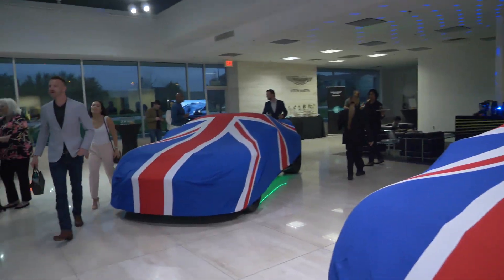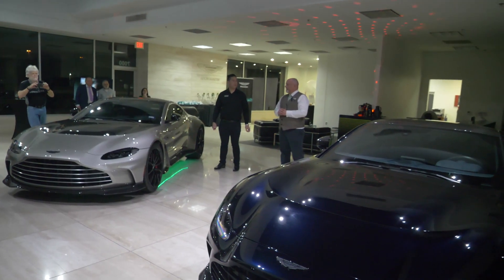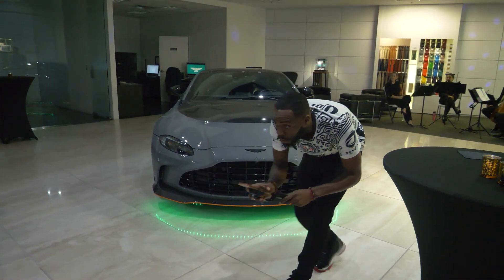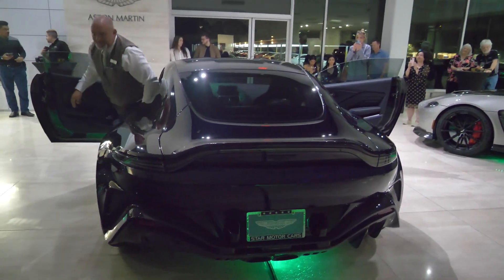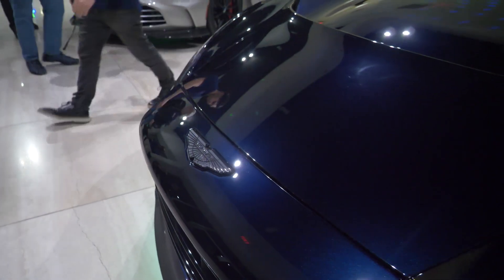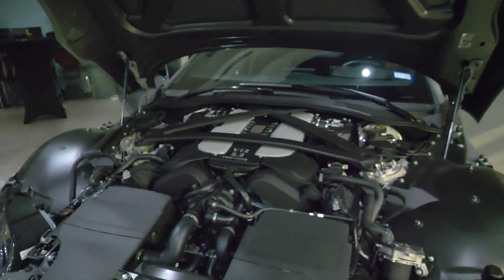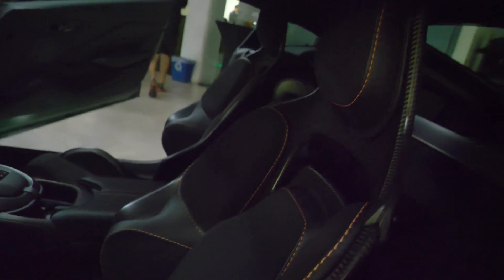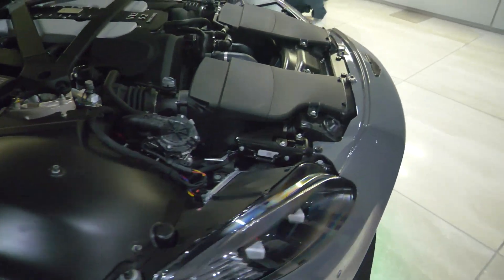2023 Aston Martin v12 Vantage 690 Horsepower 5.2 L TwinTurbo v12 Start Up & Rev Walk-around/Interior